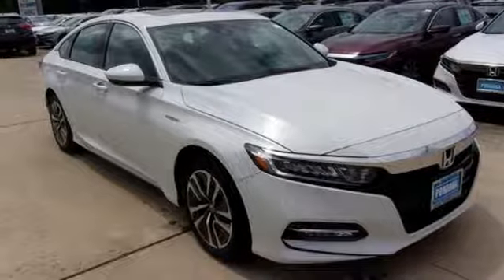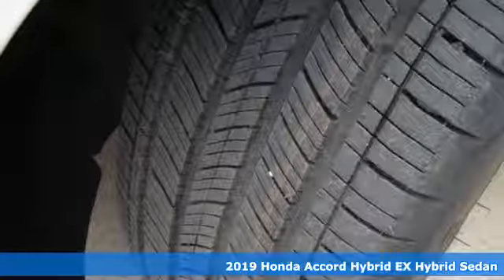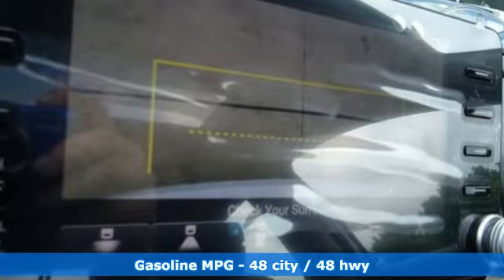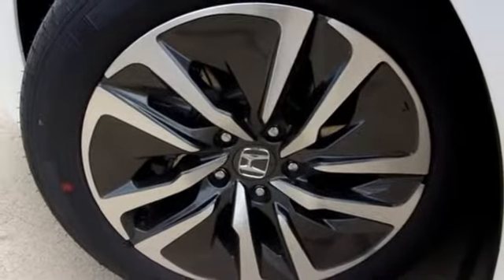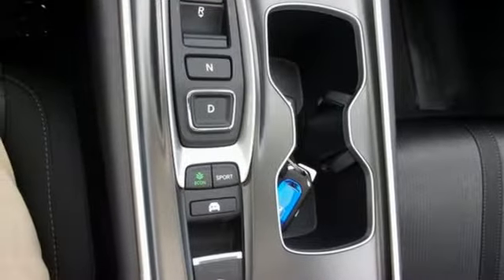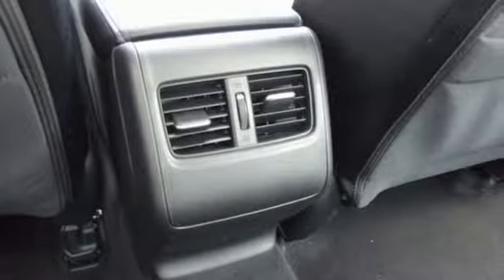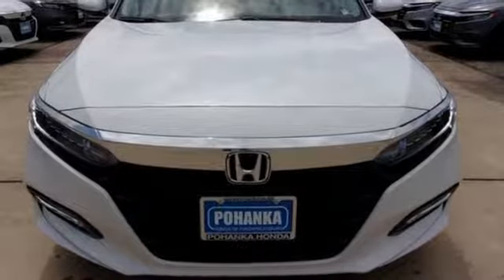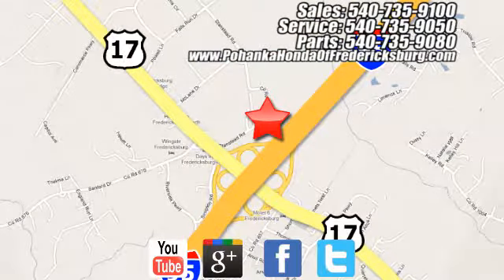New 2019 Honda Accord Fredericksburg VA Richmond, VA FKA020555 - SOLD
Year: 2019
Make: Honda
Model: Accord
Trim: Hybrid EX
Engine: 2.0L 4-Cylinder DOHC 16V i-VTEC
Transmission: eCVT
Color: White
Interior: black
Stock #: FKA020555
VIN: 1HGCV3F4XKA020555
Platinum White 2019 Honda Accord Hybrid EX FWD eCVT 2.0L 4-Cylinder DOHC 16V i-VTEC 2.0L 4-Cylinder DOHC 16V i-VTEC, black Cloth.brbrRecent Arrival! 48/48 City/Highway MPGbrbrbrAll prices exclude taxes, title, license, and dealer processing fee of $799.00. Published price subject to change without notice to correct errors or omissions or in the event of inventory fluctuations. All features not on all vehicles. Vehicles shown are for illustration purposes only. MPG is based on 2017 EPA mileage ratings. Use for comparison purposes only. Your mileage will vary depending on driving conditions, how you drive and maintain your vehicle, battery-pack (hybrid only) and other factors.

Address:
60 South Gateway Drive